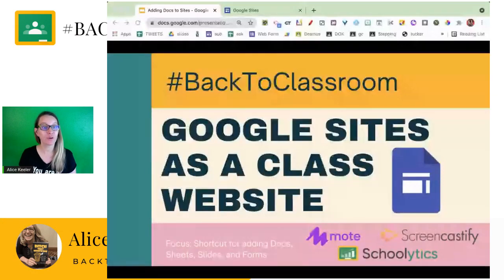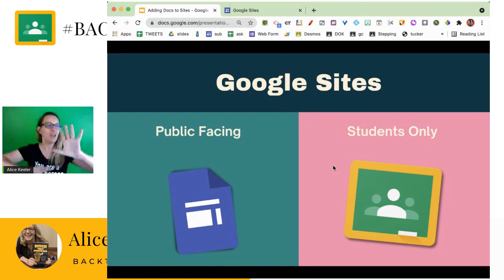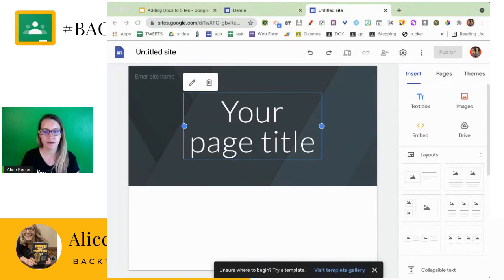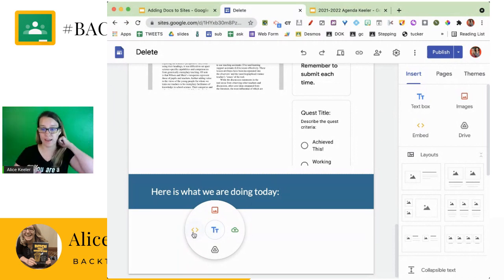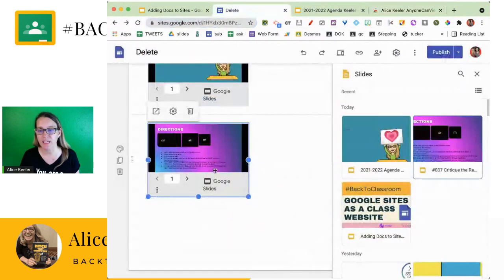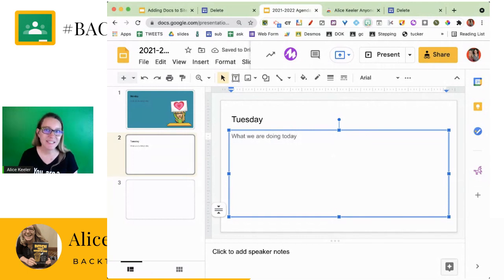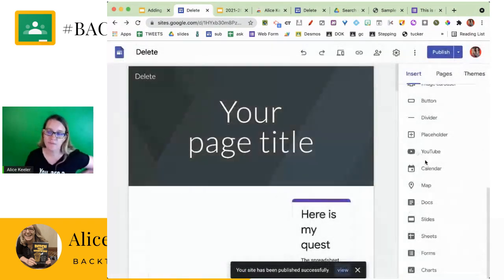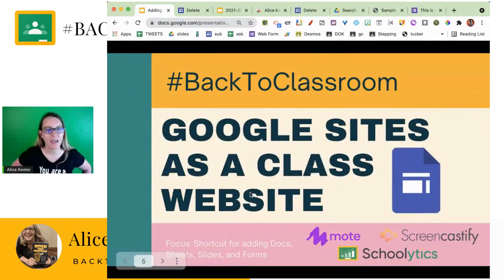How to Use Google Sites as a class website and adding Google Docs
In addition to using Google Classroom, consider using a Google Sites for a class website. Let's take a look at a SHORTCUT for adding Google Docs, Sheets, Slides, and Forms to your sites page.